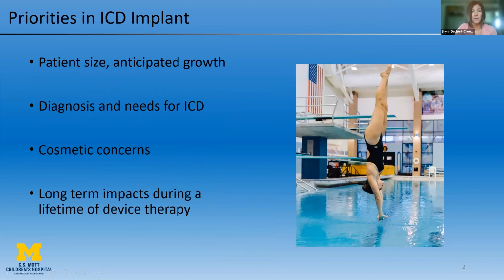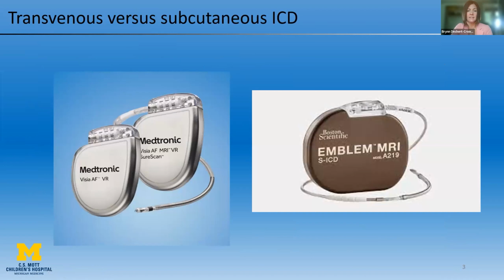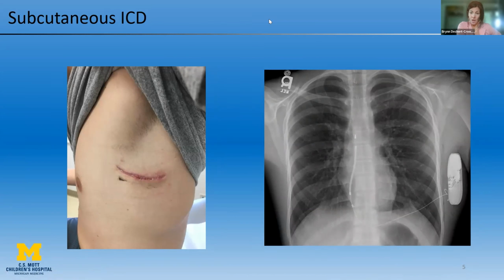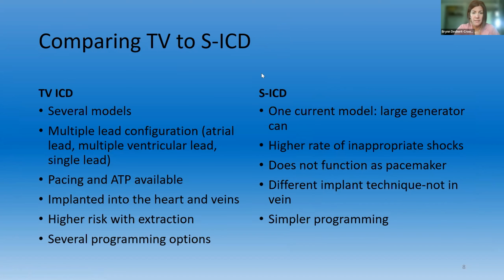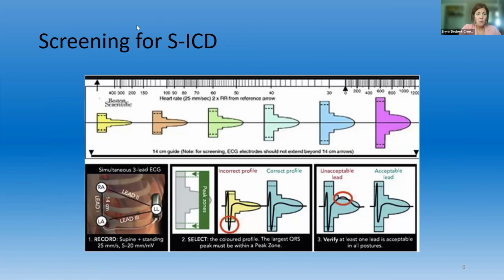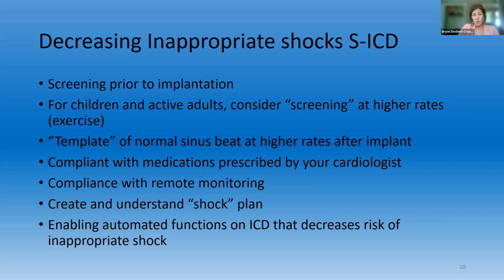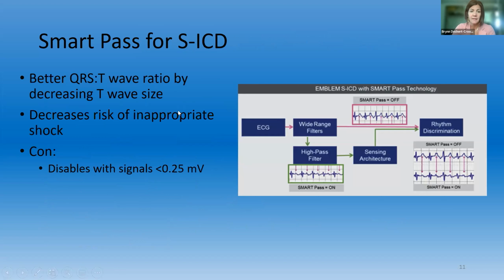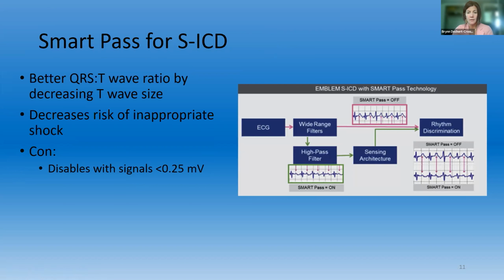⚡ ICD/S-ICD: Differences and Everyday Tips | Brynn Dechert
⚡ ICD/S-ICD: Differences and Everyday Tips
Speakers: Brynn Dechert, MSN, CPNP, CCDS, FHRS & Julie Carpenter
2022 SADS Virtual Conference

What’s the difference between an ICD and an S-ICD? And what does life look like with one? In this practical and informative session, cardiac device expert Brynn Dechert and patient advocate Julie Carpenter break down the key differences, benefits, and real-life tips for living confidently with an implantable defibrillator.

🔑 Key Takeaways:
The differences between transvenous ICDs and subcutaneous ICDs (S-ICDs)
How device choice depends on age, diagnosis, lifestyle, and anatomy
Day-to-day considerations: traveling, sports, security scanners, and more
Tips for adjusting to life with a device—from both clinical and personal perspectives
Empowering advice from a provider and a patient with lived experience